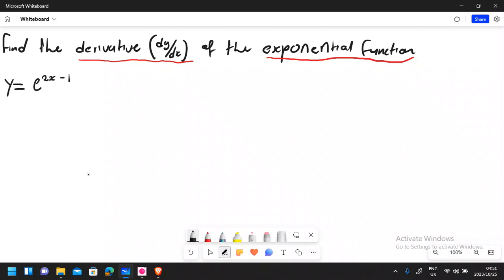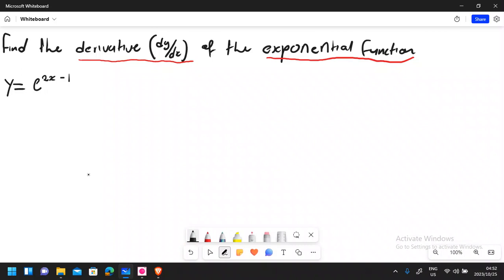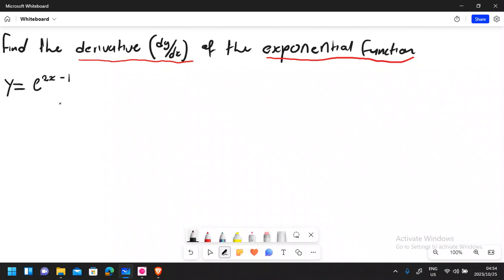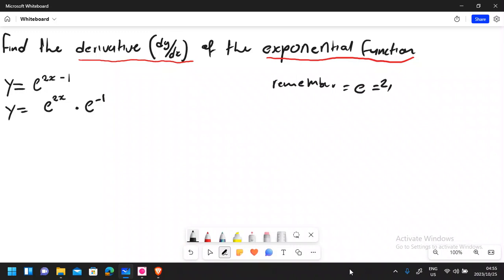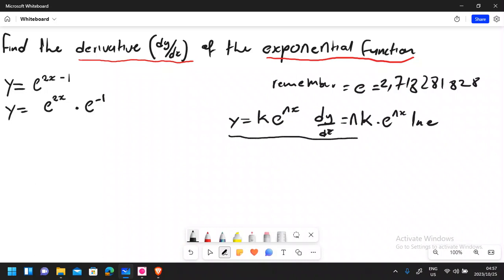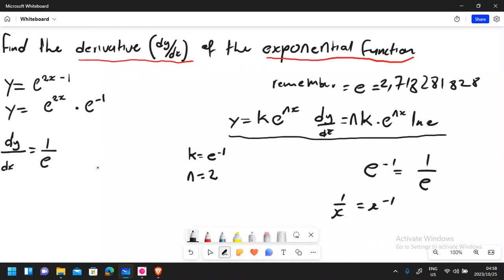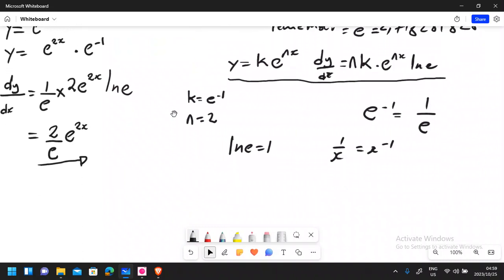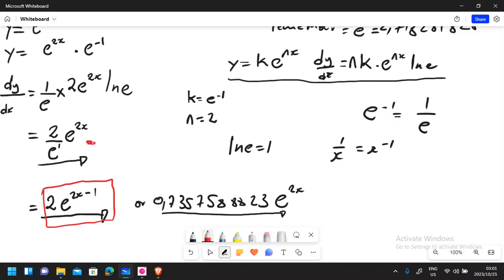Euler's number Exponential Derivatives part11 | mathematics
on this video we are differentiating a exponential function with exponent of an expression